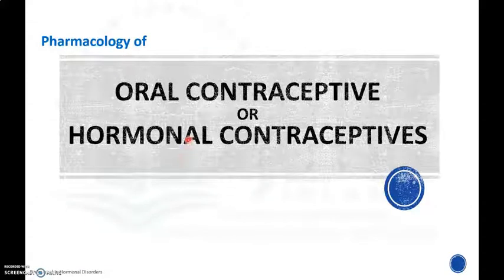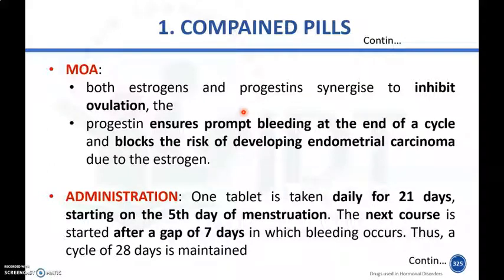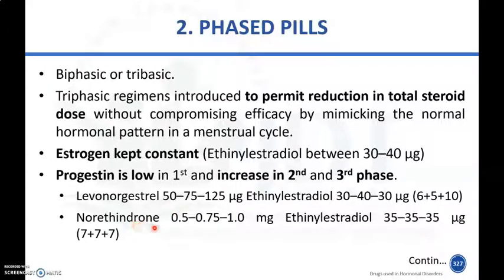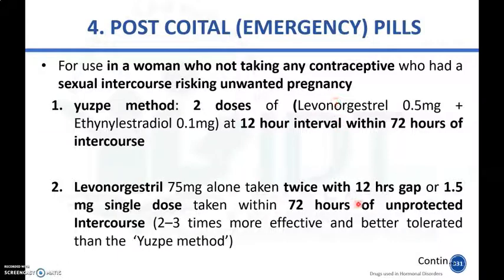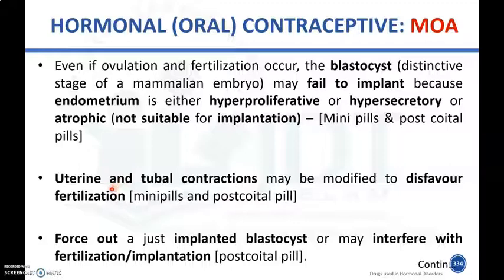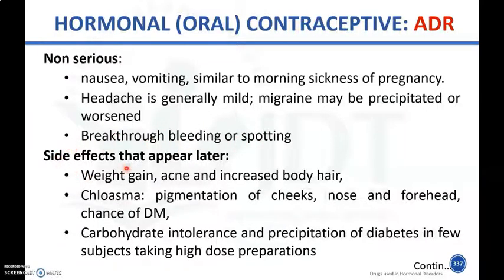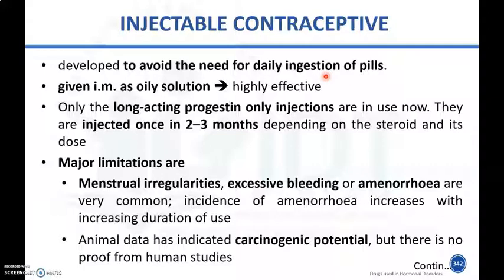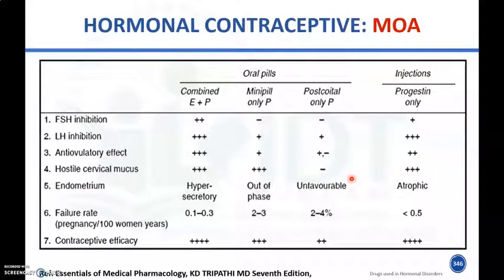Oral Contraceptive/Hormonal Contraceptive: Pharmacology: Combined, Phased, Mini, Post coital Pills:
Pharmacology of Hormones and Drugs used in Hormonal disorders @AsHiFsPharmaClasses